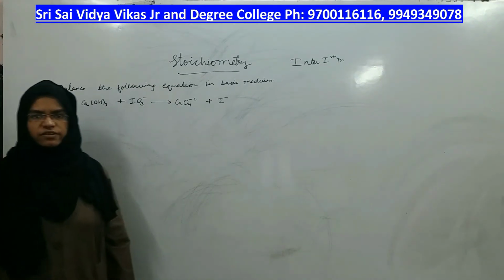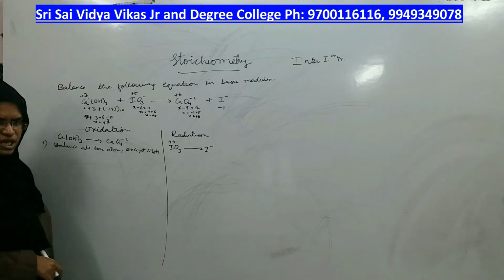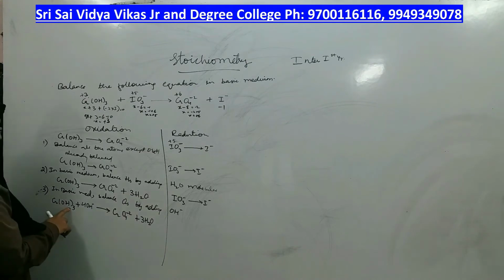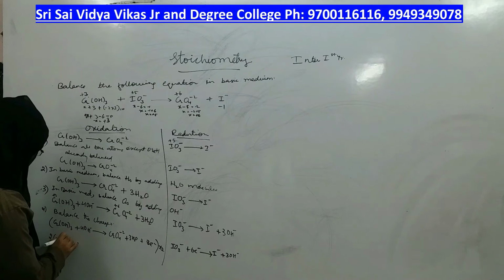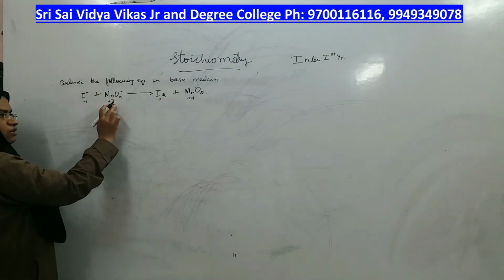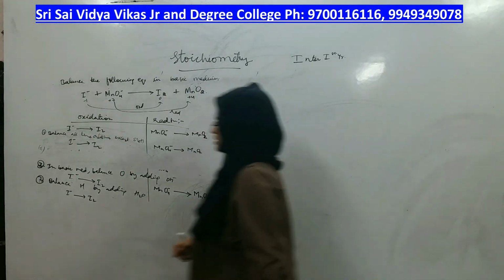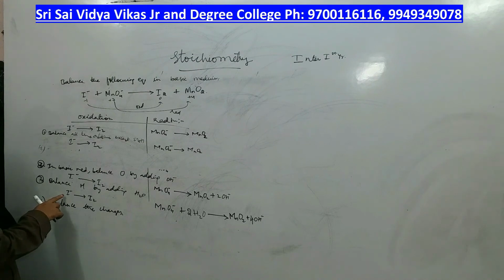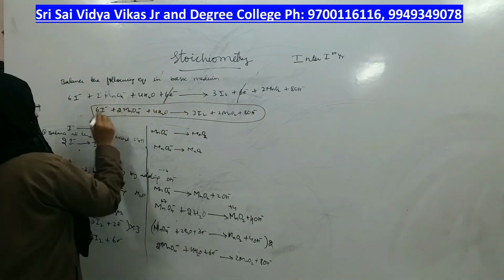Inter 1st yr Chemistry (MPC,BIPC) Stoichiometry - 2